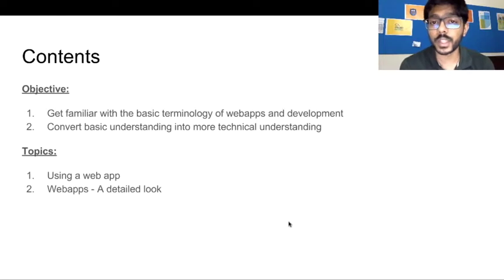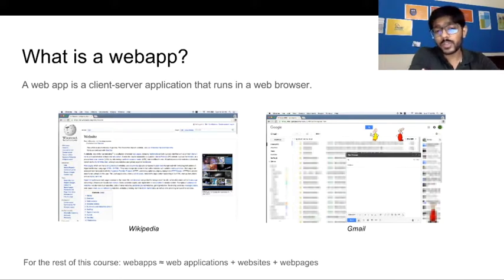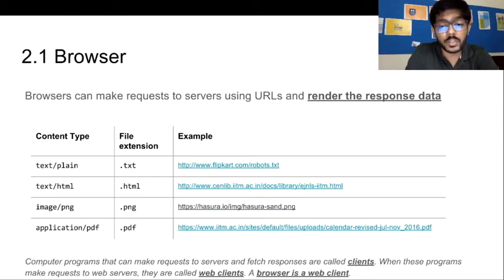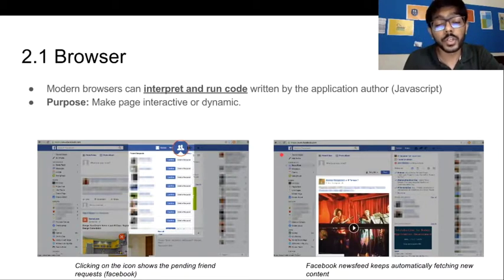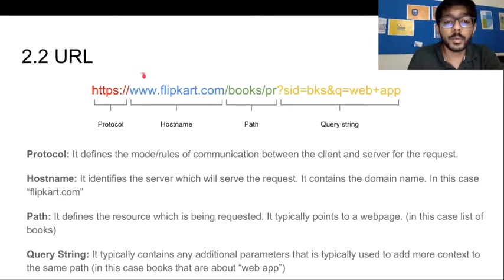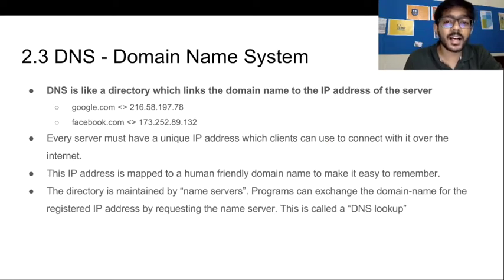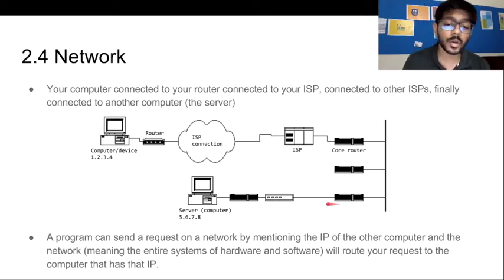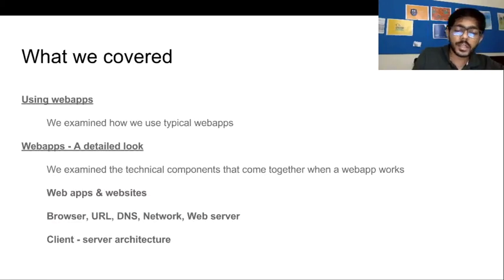Module 2: Introduction to a web app